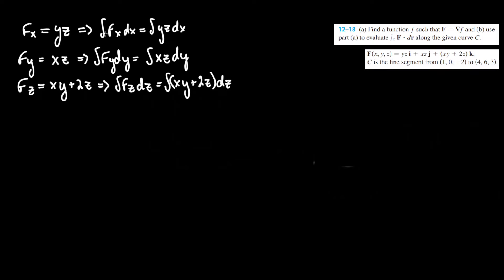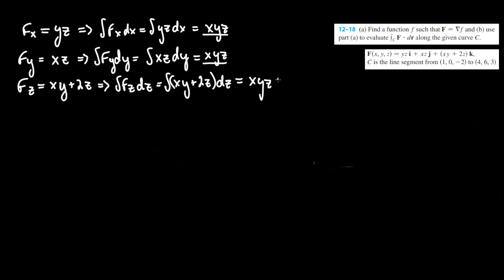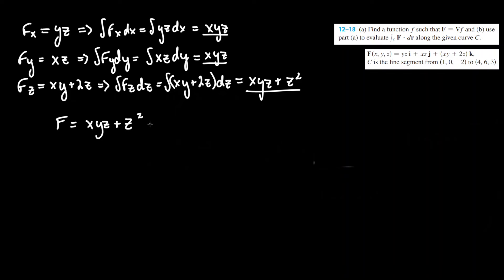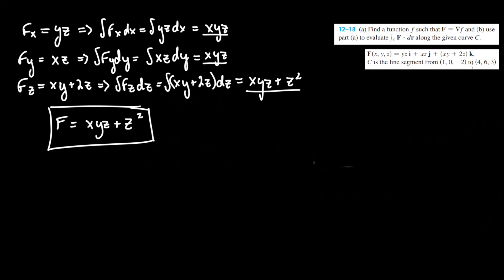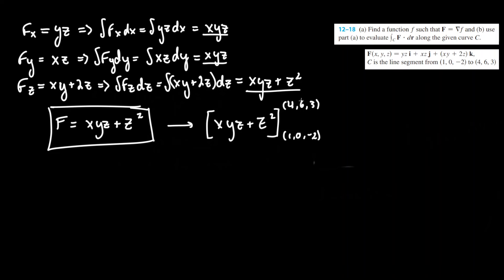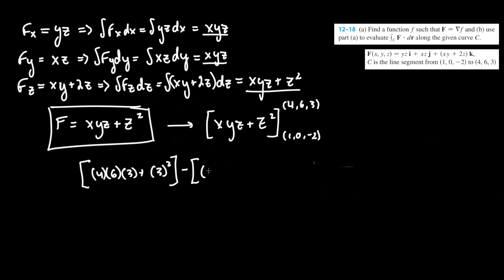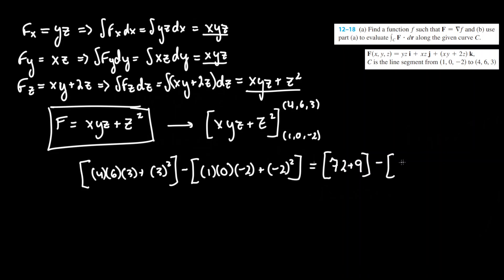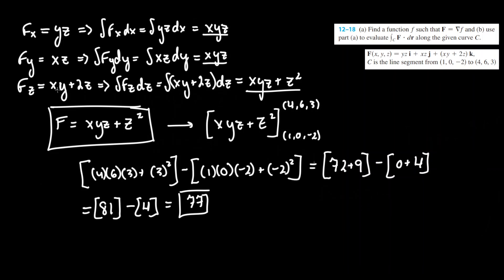F(x, y, z) = yz i + xz j + (xy + 2z) k, C is the line segment from (1, 0, -2) to (4, 6, 3)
(a) Find a function f such that F = gradient f and (b) use part (a) to evaluate line integral of F • dr along a given curve C.

I hope you learned and understood the Calc III problem a little better. Thanks!